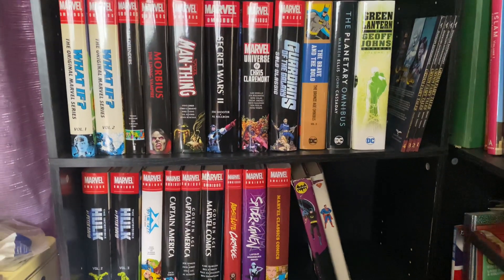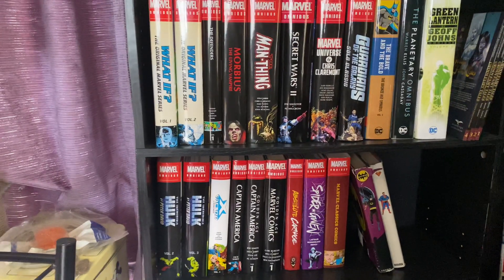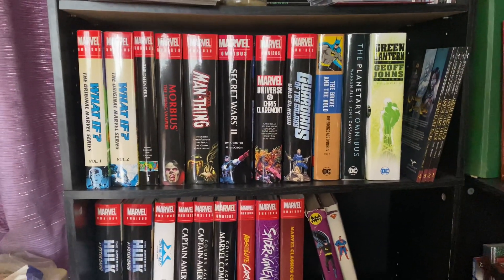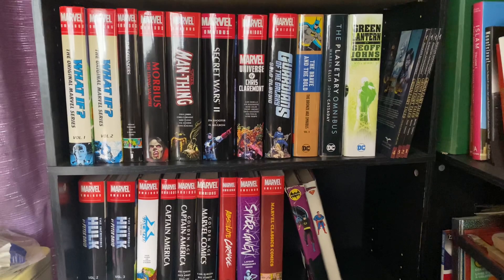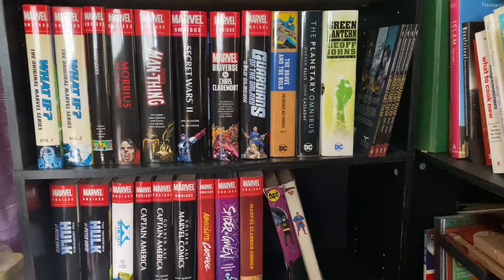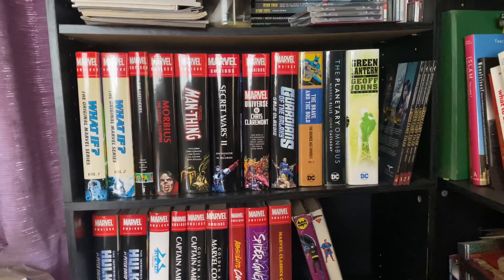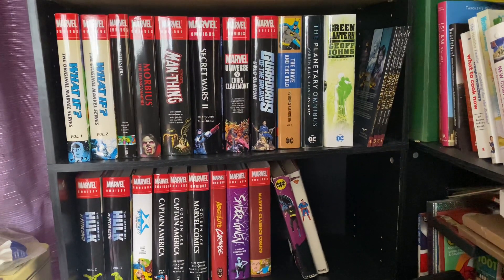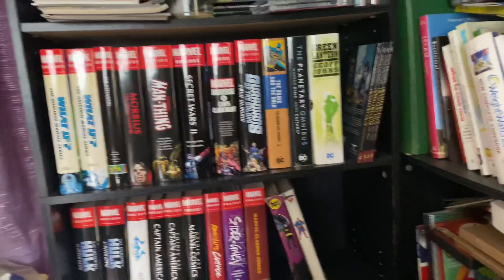Omnibus Collecting in 4K